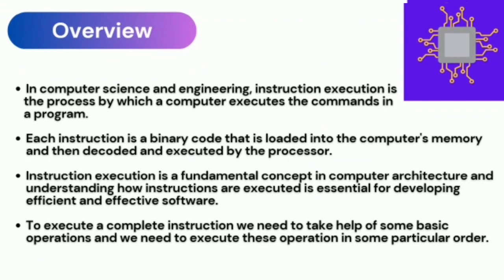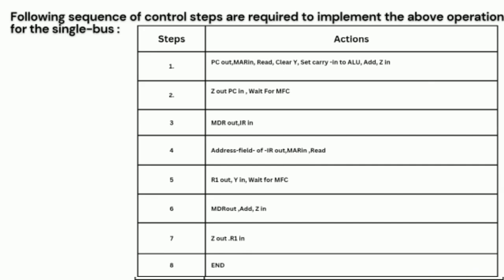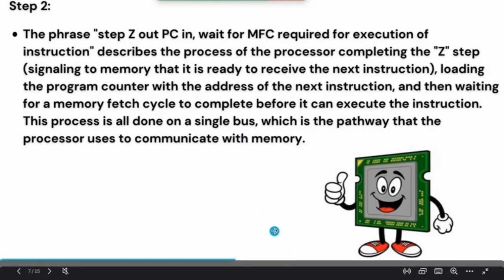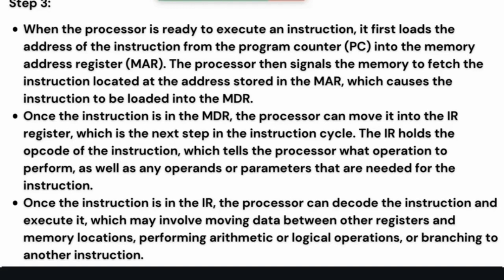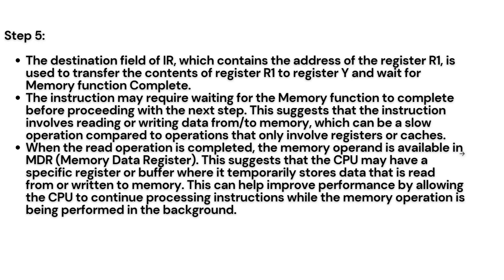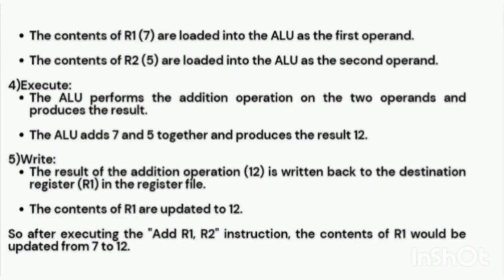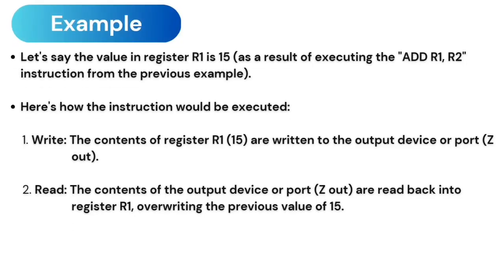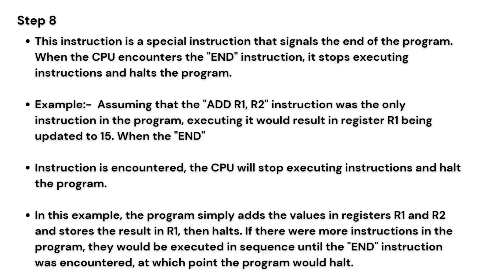Complete Instruction Execution with Examples || Div J || Group - 01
Welcome to this video on the Complete Instruction execution.
We are students of Vishwakarma Institutes of Technology, Pune.
We are from Group J-01
In this informative video, from fetching to decoding and finally executing instructions, we break down each step and provide a comprehensive understanding of how instructions are processed by a computer. Watch now and enhance your understanding of how computers process instructions to perform amazing feats of computation and data manipulation.